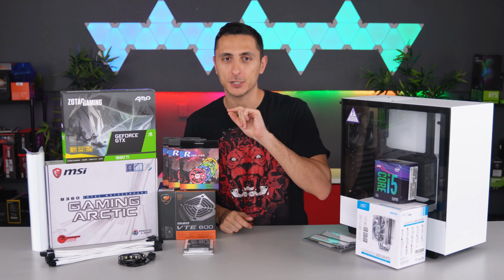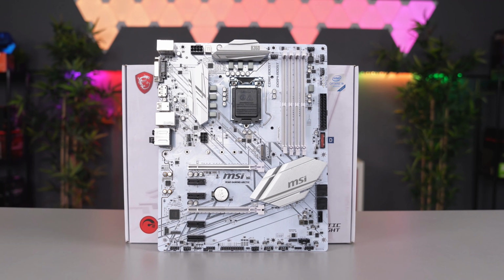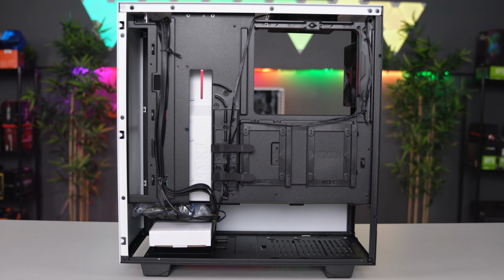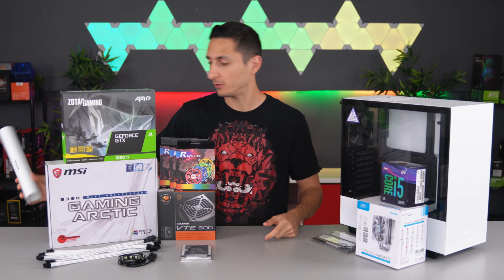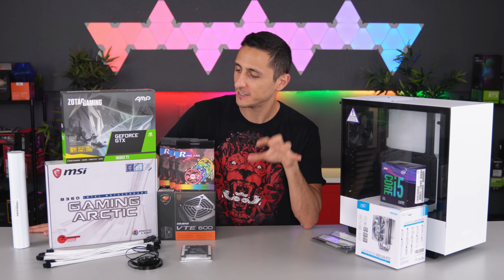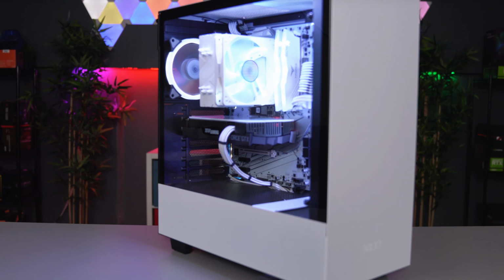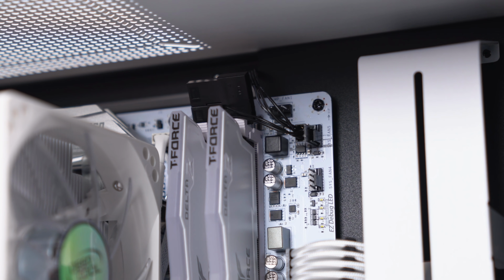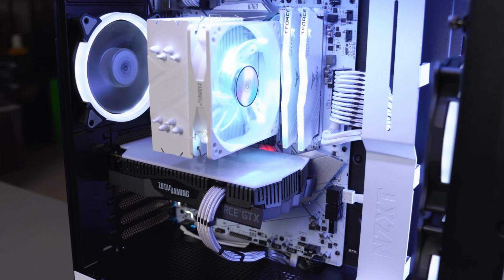Building A Sexy Gaming PC - $900 PC Build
A gorgeous PC build ft. the i5-9400F inside the NZXT H500 Case.
►Intel Build (US Links)
MSI B360 Gaming Arctic (Used)
Zotac GTX 1660 TI 6GB
NZXT H500
Cougar VTE 600W
Gammax CPU Cooler
White Cable Extensions
Aigo White LED Fans 120mm
White LED Strip

►AMD Build (US Links)
Ryzen 5 3600
ASRock B450 Steel
Zotac GTX 1660TI 6GB
NZXT H500
Cougar VTE 600W
►Intel Build (UK Links)
MSI B360 Gaming Arctic
T-Force Delta RGB (2x4GB) 3000Mhz
Team 512GB SSD
NZXT H500
Cougar VTE 600W: N/A

►AMD Build (UK Links)
Ryzen 5 3600
ASRock B450 Steel
Team 512GB SSD
NZXT H500
Team 512GB SSD
NZXT H500
Cougar VTE 600W

Ryzen 5 3600
Team 512GB SSD
NZXT H500
Cougar VTE 600W